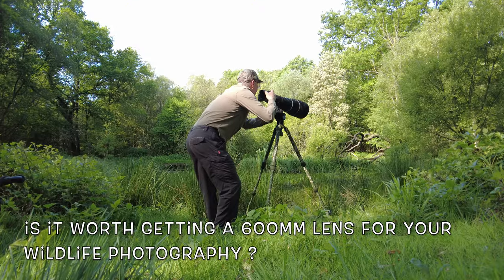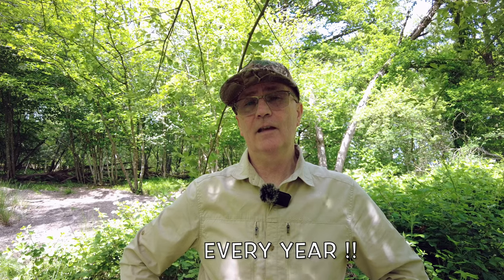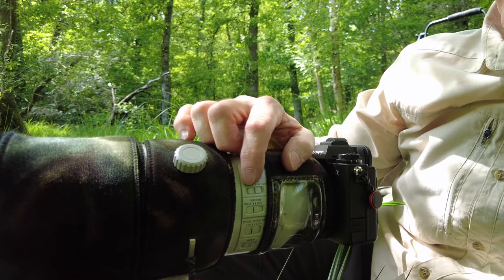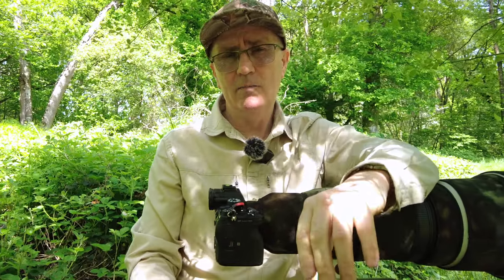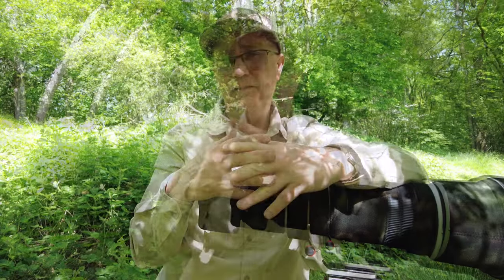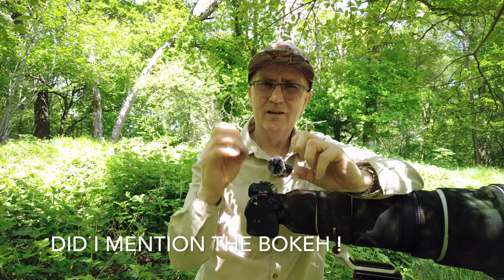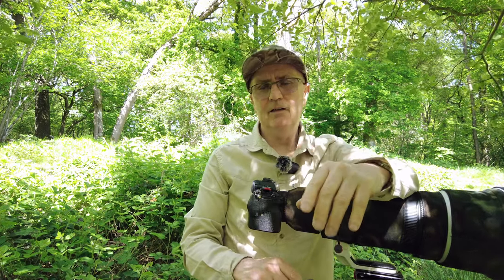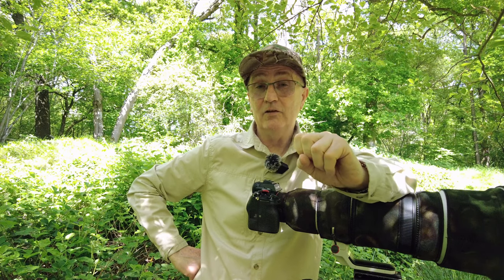Is it worth buying a 600mm f4 lens for your wildlife photography? by "Camilla & I"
Is it worth buying a 600mm f4 lens for your wildlife photography? by "Camilla & I" This week on "Camilla & I" we review the 600mm f4 my go to lens once I have the subject in mind.

Chapters
00:00 Intro and photographing Dragonflies
01:20 What we are going through today
01:45 You can't afford a 600mm ?
02:58 What do you get for your money
07:30 What is the difference shooting a 600mm f4
09:50 Teleconverters
11:30 Did I mention the Bokeh !
14:00 Has anyone  got anything to add on the benefits of a 600mm?
14:45 600mm rather than 500mm f4 ?
16:00 Summary